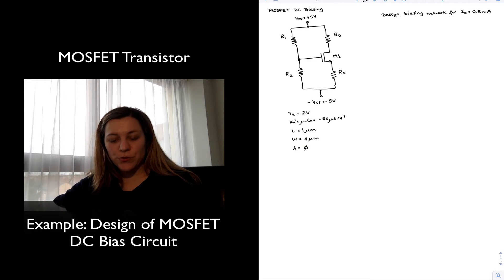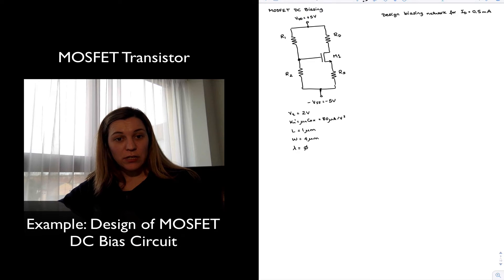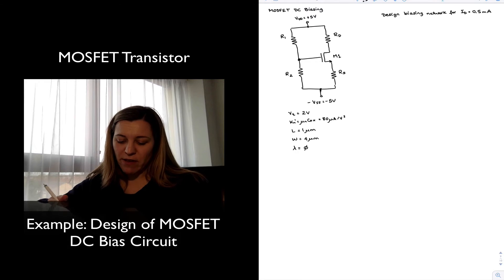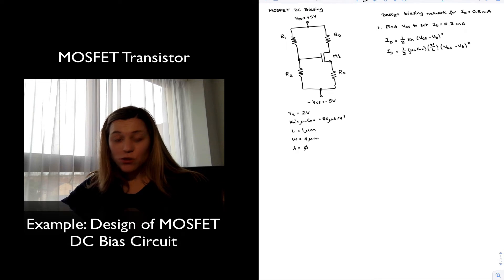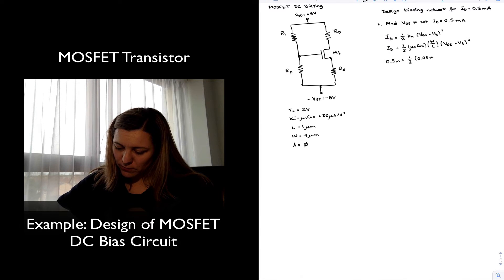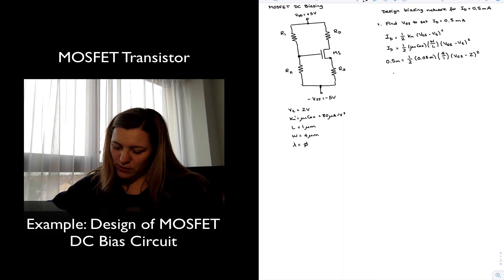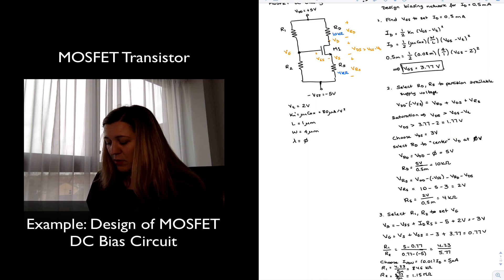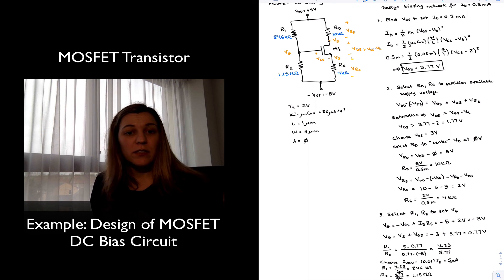MOSFET Transistor: Example - Design of DC Bias Network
Design example of a voltage divider biasing network for a n-channel MOSFET.